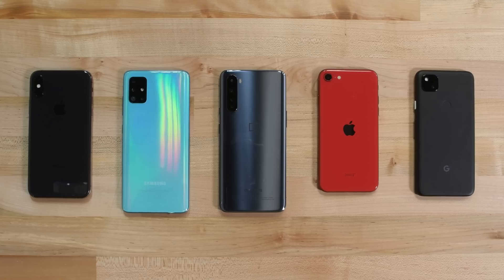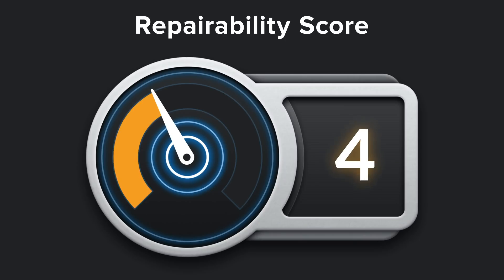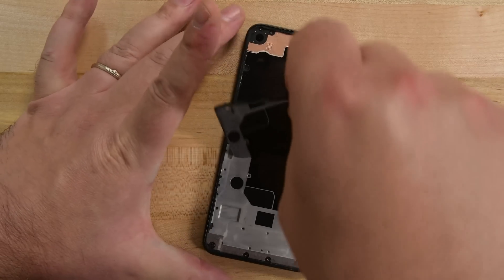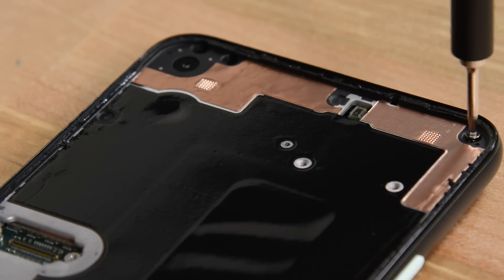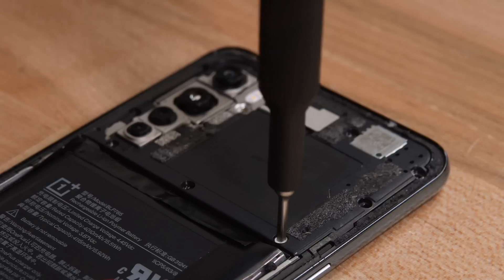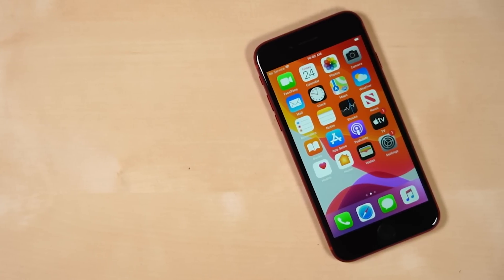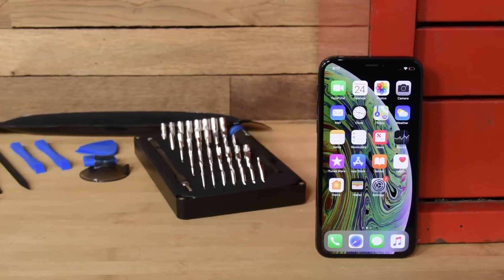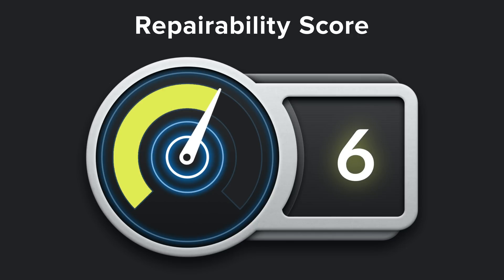The Most Repairable Midrange Phones of 2020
We spend a lot of time tearing down flagship devices, but this year, there were a number of compelling midrange devices that piqued our interest enough to give them the full teardown-treatment. Even though these devices are less expensive than their flagship siblings, they still cost a decent chunk of change… so you’ll want them to last as long as possible. So with that in mind, we compiled this list of the most repairable mid range devices that we were able to get our hands on that were released in 2020.

Check out the full teardowns

Timestamps!
00:00 Intro
00:22 Samsung A51
00:57 Pixel 4a
02:00 OnePlus Nord
02:34 iPhone SE 2020
03:05 iPhone Xs